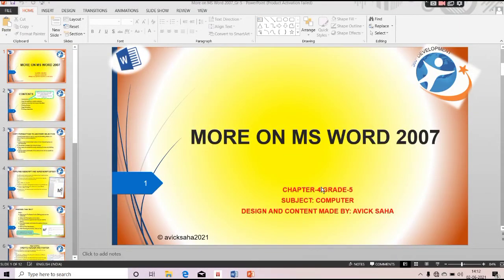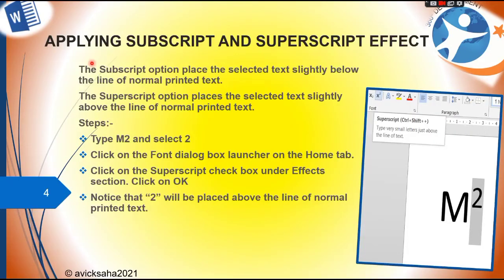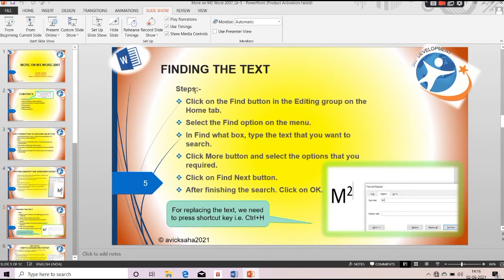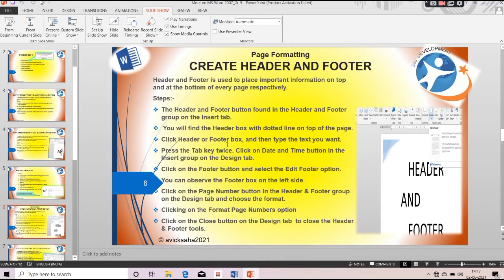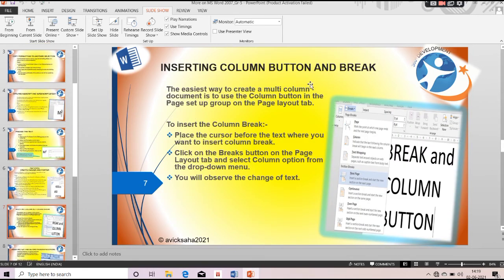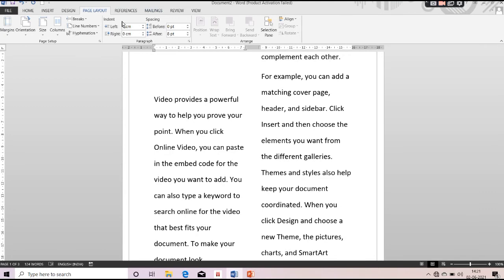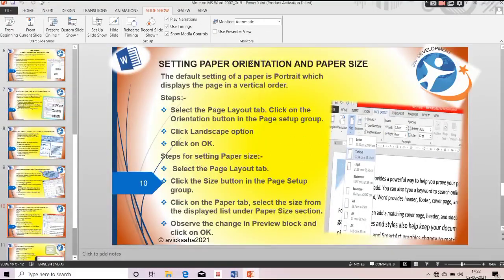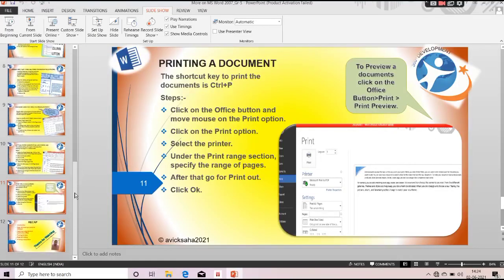V Chapter 4 More on MS Word Computer Avick Saha